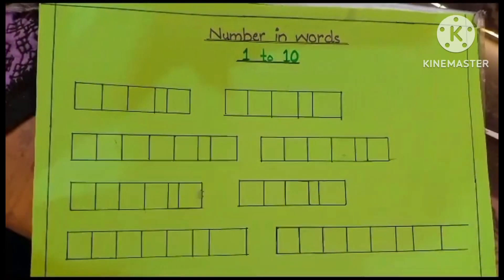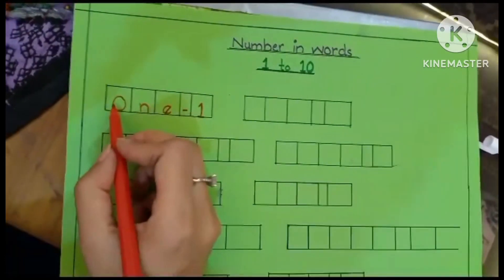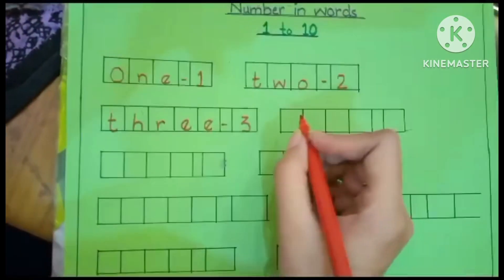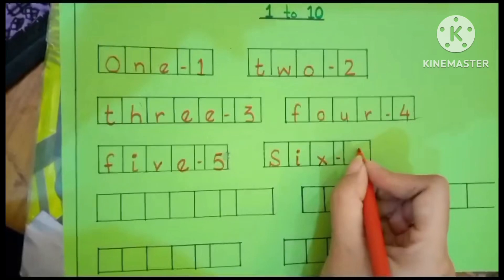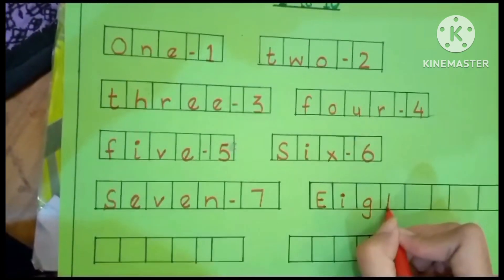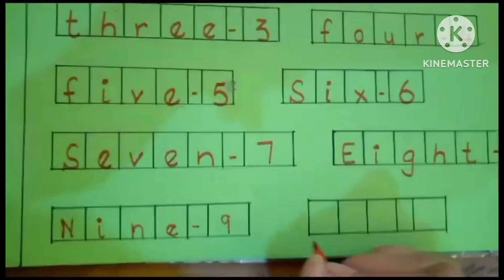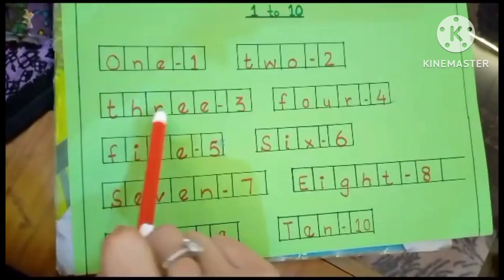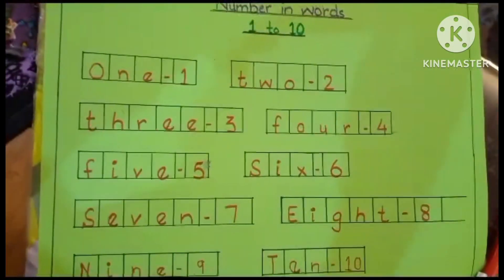Let’s learn the number words 1-10 | spelling| number in words.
Welcome to Kids Master.
In this video you will learn the Number words from 1-10 | spell the numbers.

number words
number words spelling 1-10 song